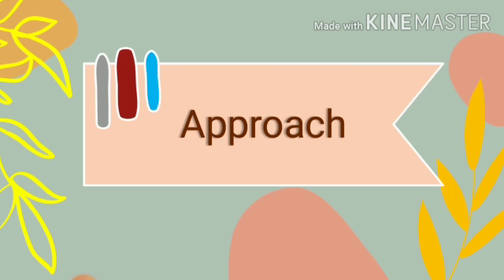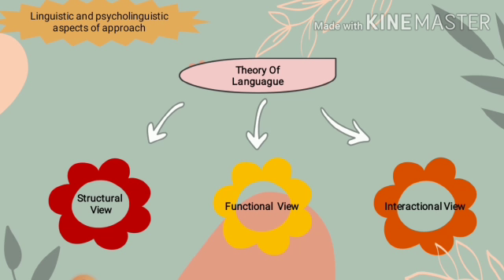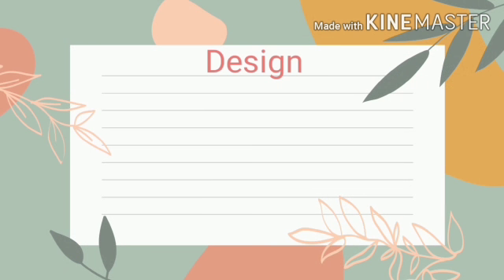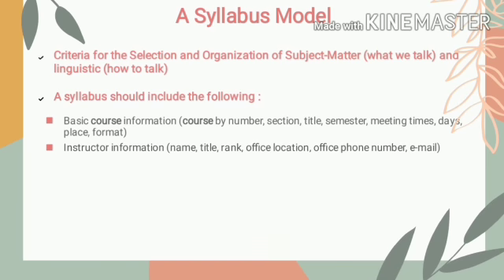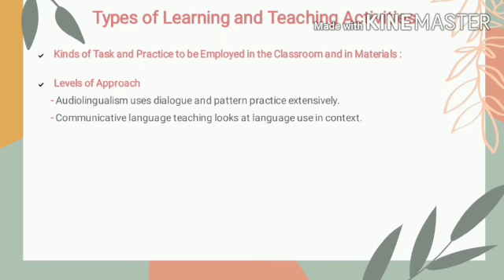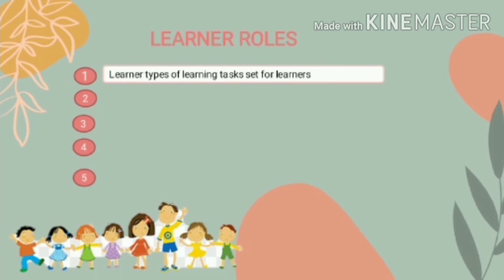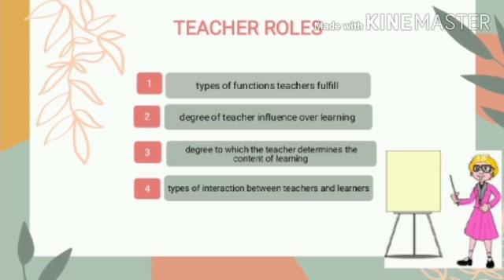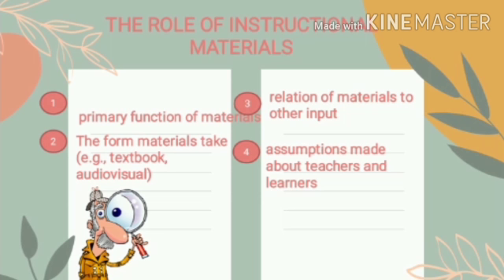TEFL METHODOLOGY GROUP 2| PBI 18052 | Approach, Design, and Procedure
Group 2
Elsa safitri
Khofifah indah sari
Noka romadhona
Rizky nopansyah